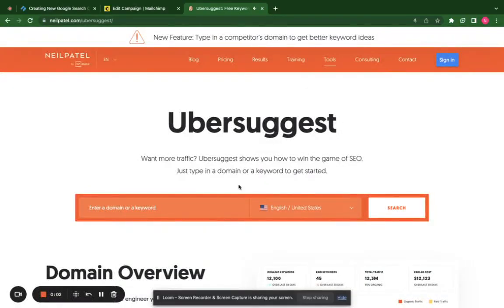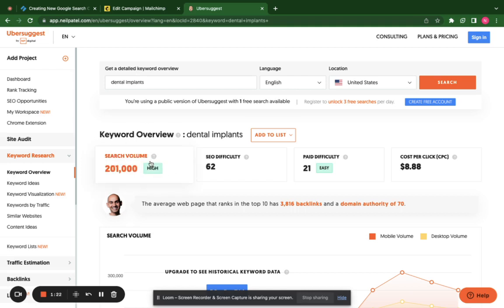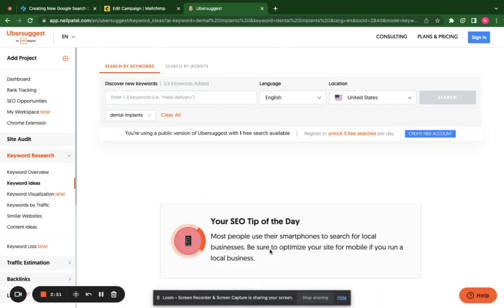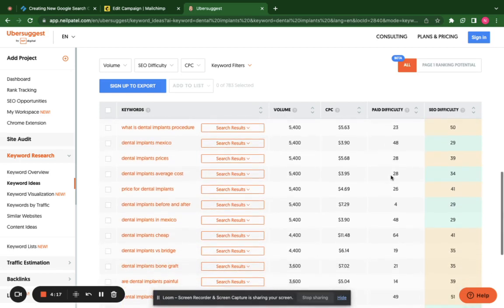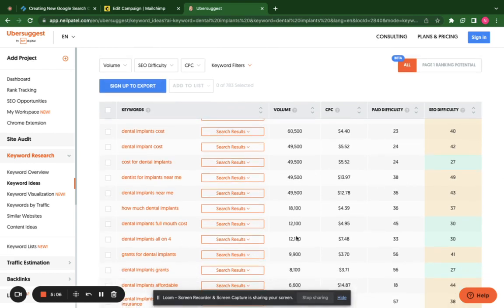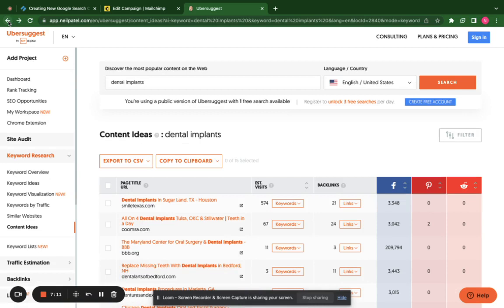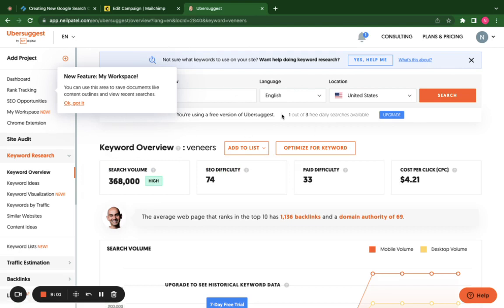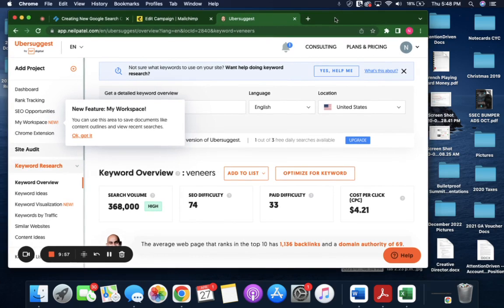How to Use Ubersuggest For Keyword Research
This is a short video going over how to use Ubersuggest for keyword research for Google Search campaigns.